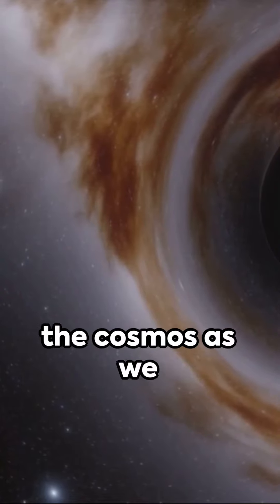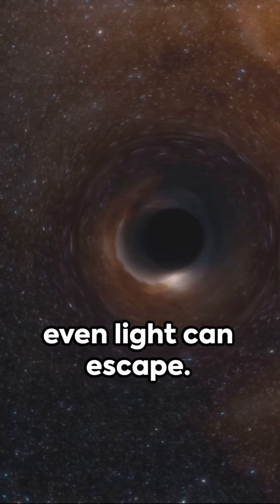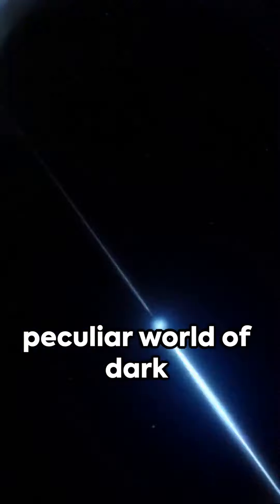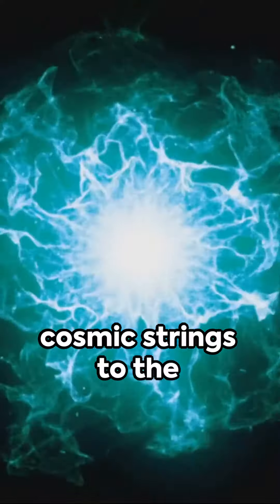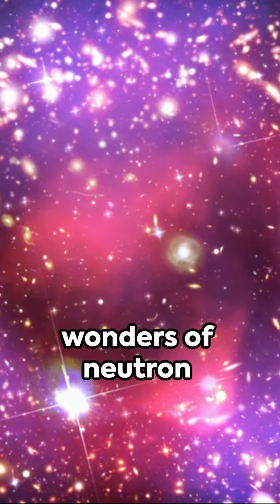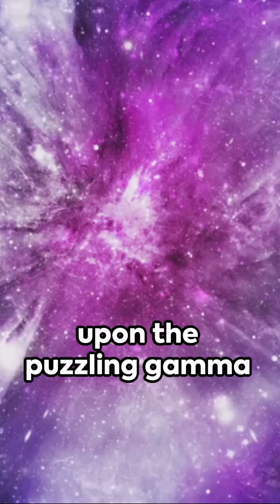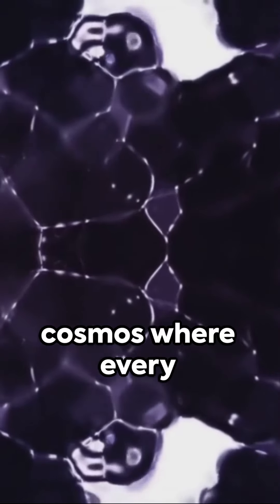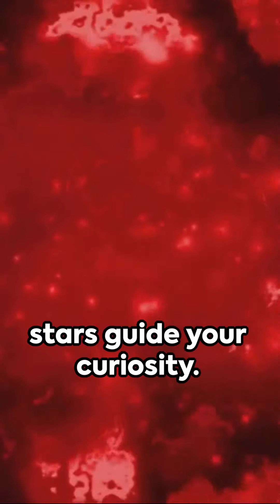Top 10 Most Mysterious Objects in Space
In this captivating video, join us as we embark on an extraordinary journey into the depths of space, unraveling the mysteries of the universe. Prepare to be amazed as we delve into the enigma of black holes, pulsars, and dark matter, showcasing the top 10 most mysterious objects that continue to fascinate scientists and astronomers alike. From mind-boggling gravitational forces to mind-bending time dilation, this exploration will keep you on the edge of your seat. So, sit back, relax, and prepare to have your mind blown! Let's spread the awe and wonder of the cosmos together.